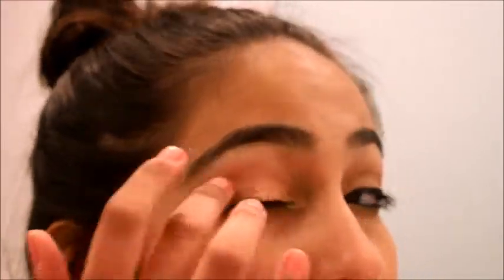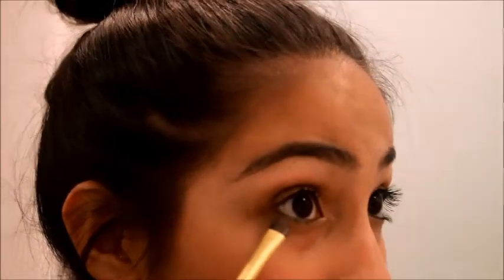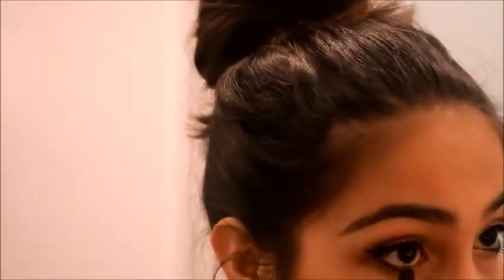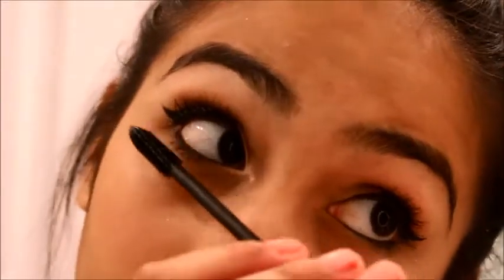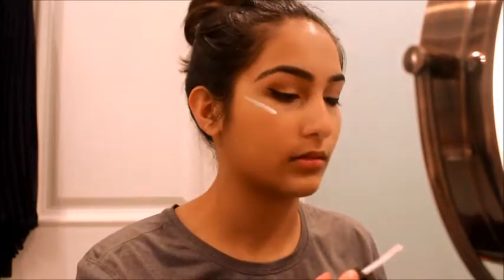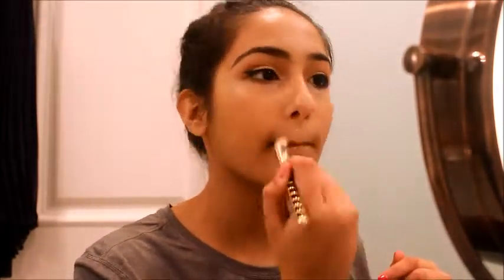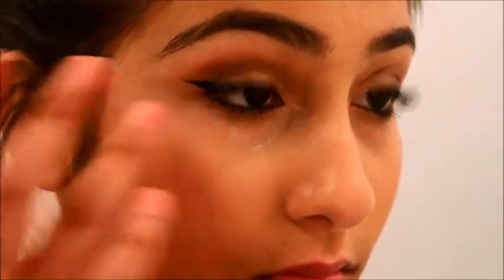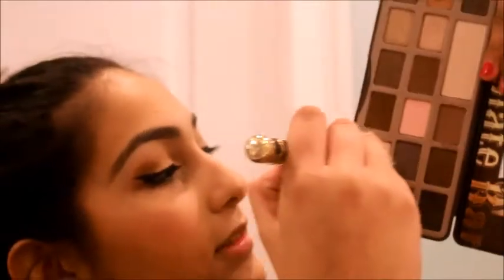Soft Glam Prom Makeup 2015 Part One (Makeup) | Ariba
Hi! If you are new, then hi! I'm Ariba!
I'm not going to prom but... prom makeup! Who doesn't love it? You can wear it to prom and any other time too! Just do you! I hope you enjoyed this video and got inspired! This is part one of my three part prom series! Next video will be a prom hair tutorial.
XOXO, Ariba Lakhani

PRODUCTS:
Eyes:
Mac Paint Pot - Let Me Pop
Too Faced Chocolate Bar Palette:
Crease - Semi Sweet
Lid - Creme Brulee
Inner Eye Corner - Marzipan
Brow Bone - Champagne Truffle
Mascara - Diorshow Iconic Mascara and Maybelline Great Lash (Curved Wand0
Liquid Eyeliner - NYX Liquid Black Eyeliner
Eyeliner - Ulta Gel Eyeliner - Blackout

Brows:
Dior Eyebrow Pencil - Black 093

Face:
Foundation - Maybelline Dream Liquid Mousse Foundation -  Pure Beige
Conceal / Highlight - e.l.f. Under Eye Conceal & Highlighter - Light/Glow
Blush - NYX Blush - Mocha PB01
Cheekbone Highlight - Champagne Truffle (Chocolate Bar Palette)
 Powder - e.l.f. High Definition Powder

Lips:
YSL Lip Stain - 17

Age: 14
Camera: Canon Rebel T5i
Editing Software: Movie Maker